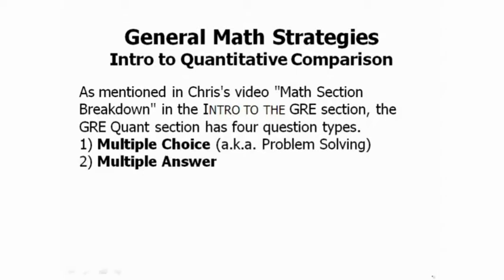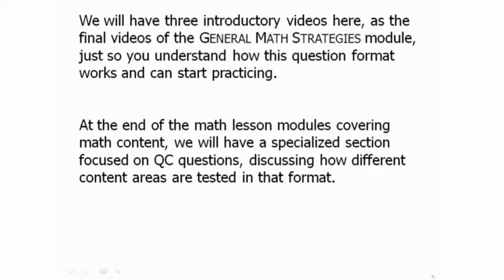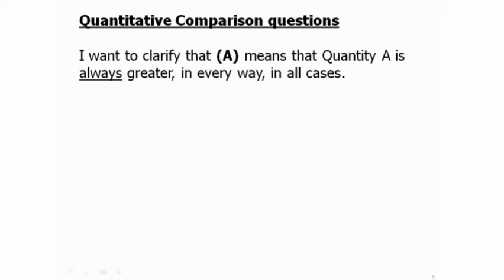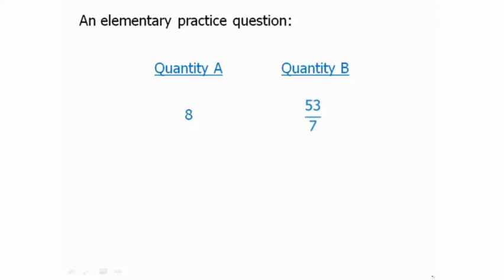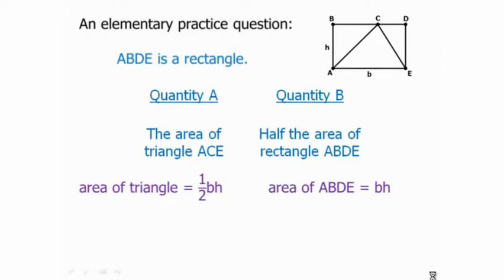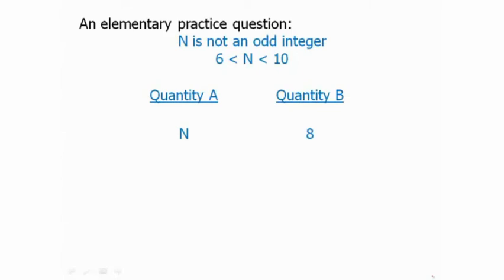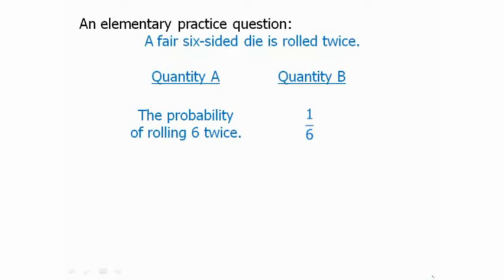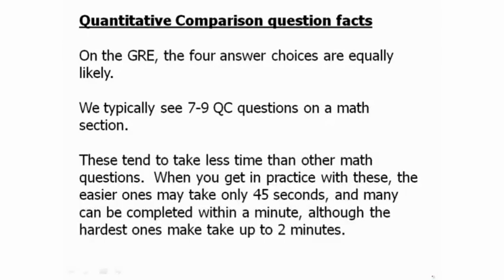9.Intro to Quantitative Comparison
GRE: Introduction to Quantitative Comparisons. Quantitative Comparison questions require you to make a comparison between quantities in two columns. You are to decide if one column is greater, if the columns are equal, or if no comparison can be determined from the information given.